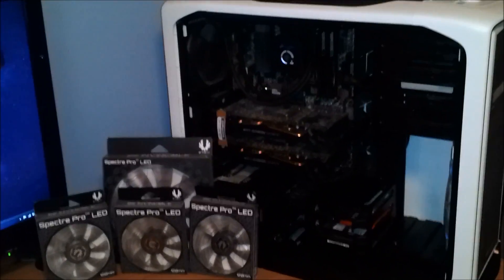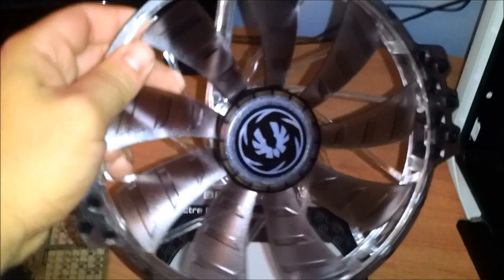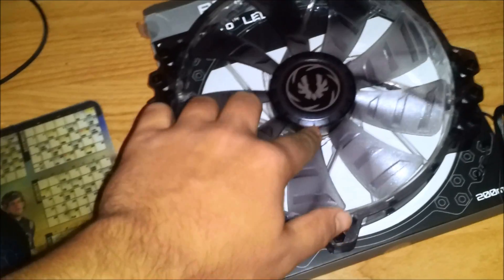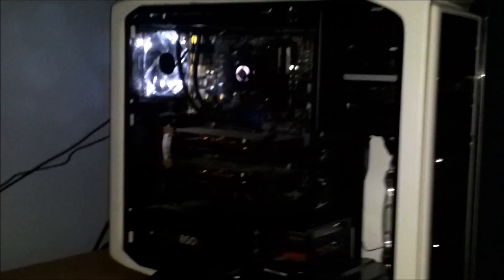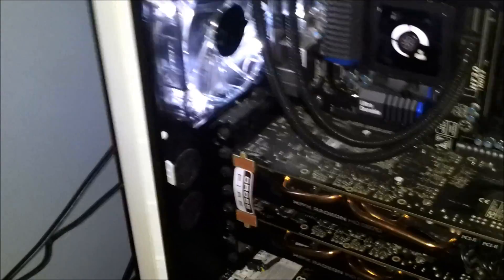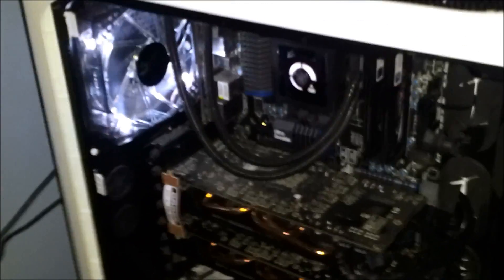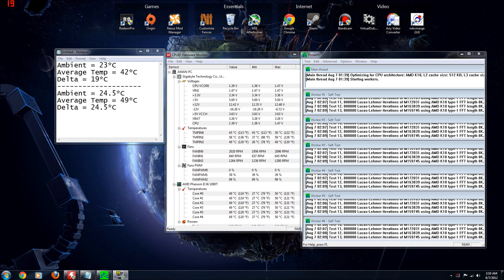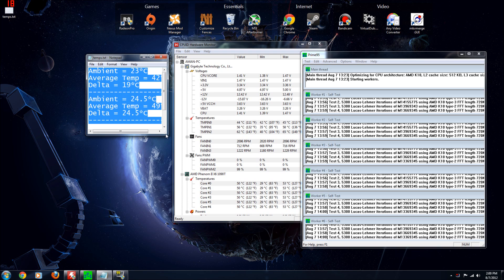Bitfenix Spectre Pro's on a Corsair H100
This is just a video of what using these fans on the h100 did for me. Note that to test the temperatures I ran Prime95 for 30 minutes each run. I am running an AMD 1090T at 3.7GHz